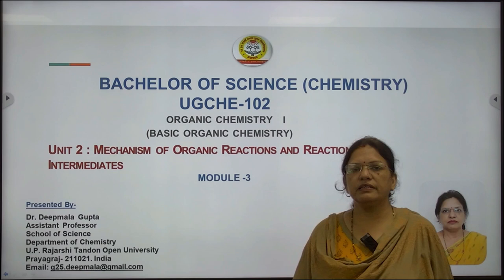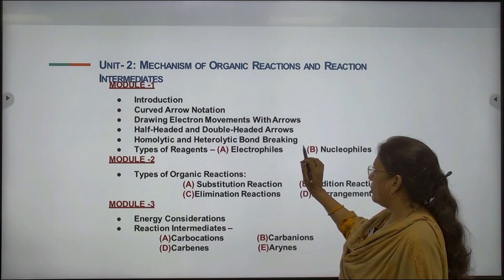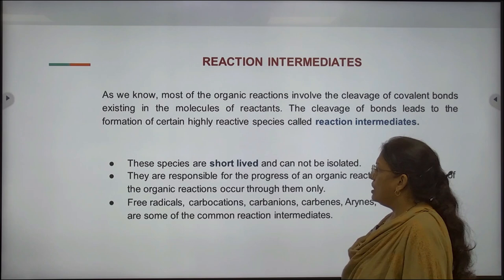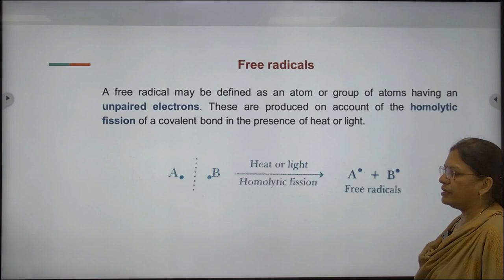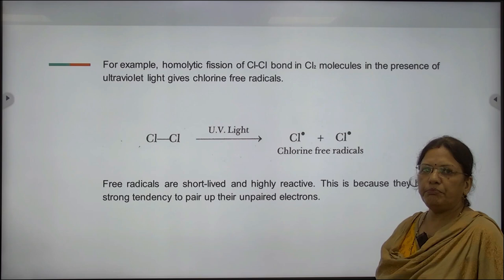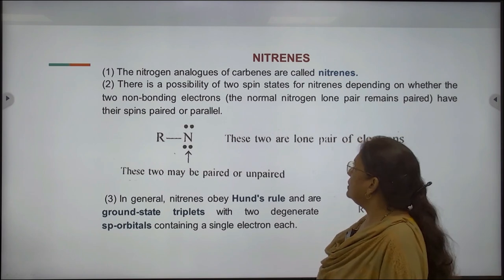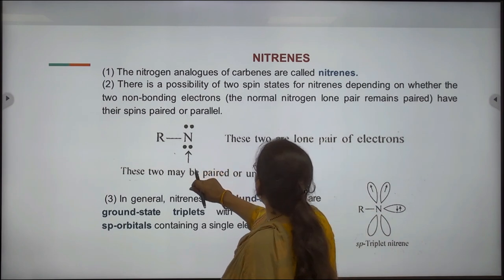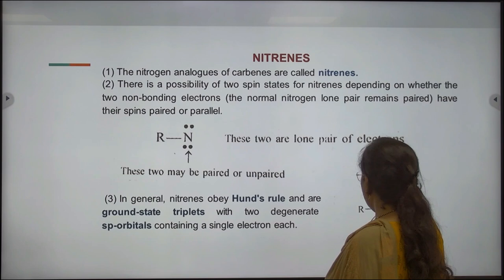BACHELOR OF SCIENCE (CHEMISTRY) UGCHE-102ORGANIC CHEMISTRY I (BASIC ORGANIC CHEMISTRYUNIT 2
BACHELOR OF SCIENCE (CHEMISTRY)
                                          UGCHE-102

                                          (BASIC ORGANIC CHEMISTRY
UNIT 2
                         MECHANISM OF ORGANIC REACTIONS AND REACTION                                                  INTERMEDIATES
MODULE -3
                                                                  BY
                                                   Dr. Deepmala Gupta

U.P. Rajarshi Tandon Open University
                                                      Prayagraj- 211021
                                    India